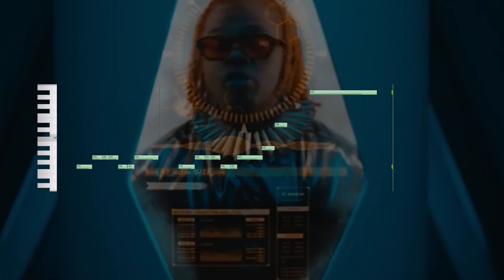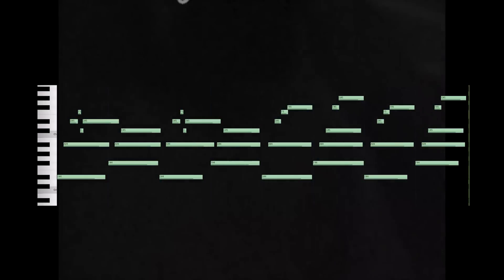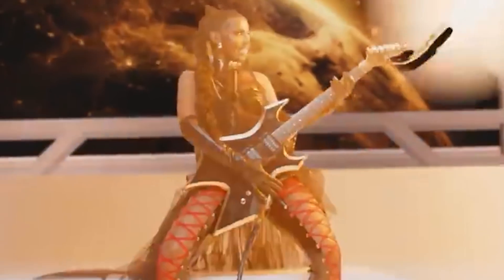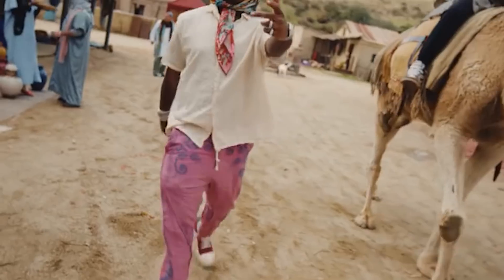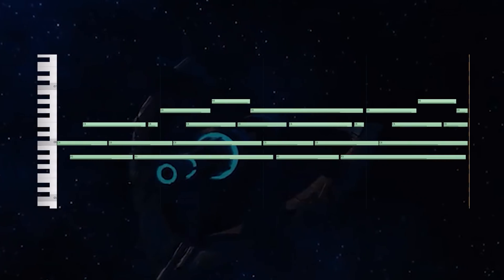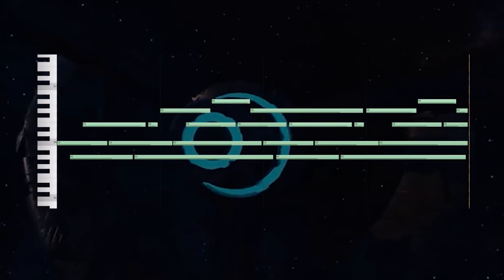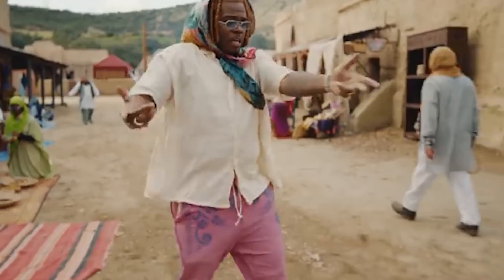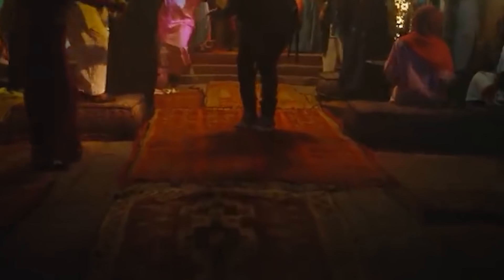How Gunna - Wunna Does Guitar Melodies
Gunna has developed a signature sound layering guitar melodies over hip hop drums and 808s. Here's a look at some of the most memorable guitar melodies on his latest album Wunna and an attempt to make a new guitar melody that would belong on this album.

Omni preset used: Jazz Guitar Fingers a (maxing velocity changes the attack)